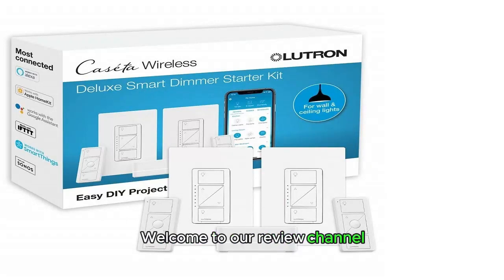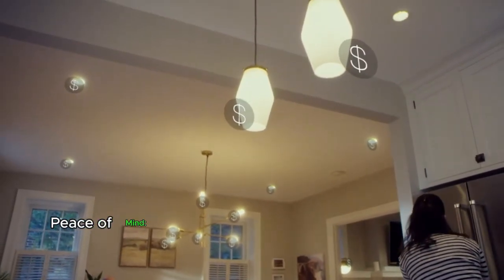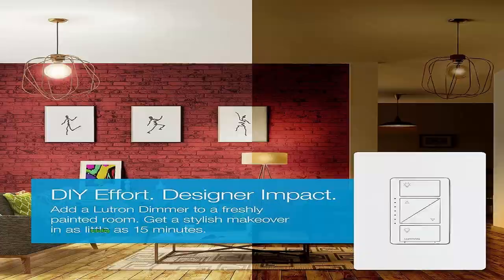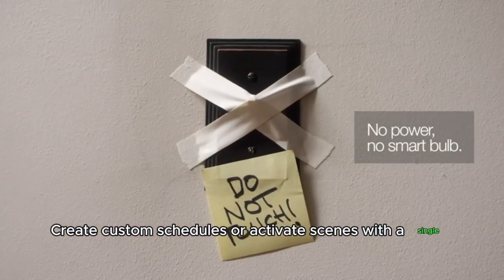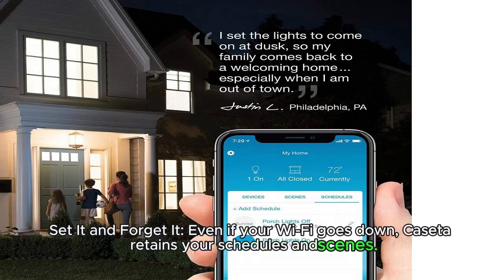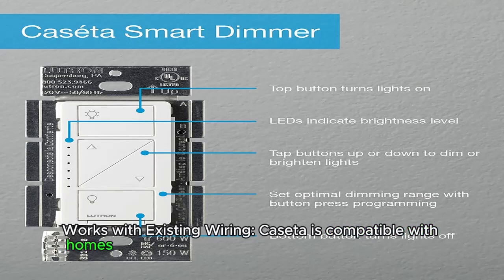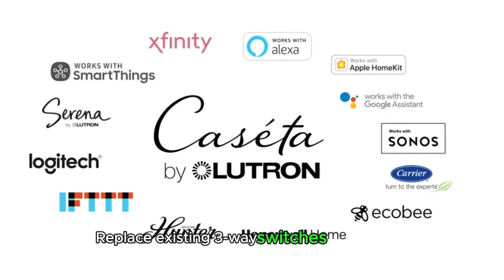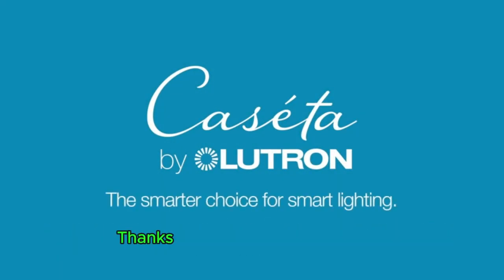Lutron Caseta Deluxe Smart Dimmer Switch (2 Count) Kit with Caseta Smart Hub _ Works with Alexa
Best Amazon Product
Lutron Caseta Deluxe Smart Dimmer Switch (2 Count) Kit with Caseta Smart Hub | Works with Alexa, Apple Home, Ring, Google Assistant | P-BDG-PKG2W-A | White
Operation Mode ON-DIM-OFF
Operating Voltage 120 Volts
Contact Type Normally Closed
Brand Lutron
Circuit Type Single Pole
Instant access
Includes: (2) white Caseta smart dimmer switches, (2) Pico wireless remotes, (2) wall plates, and (1) Lutron Caseta Smart Hub
PEACE OF MIND: Set lights to automatically adjust with changing seasons so your family always comes back to a well-lit home; you can also enable the Smart Away feature to randomly turn your lights on and off to look like you're home even if you're away.
MOST CONNECTED: Caseta connects with more leading smart home devices - including Alexa, Apple Home, the Google Assistant, Serena shades and Sonos - than any other smart lighting control brand
CONTROL YOUR WAY: Caseta puts the smarts in the switch so you can control your lights a variety of ways - via the free Lutron app, with your voice, or at the wall; create schedules to change lights at set times or activate scenes with one touch of button
RELIABLY SMART: The Caseta Smart Hub doesn't use Wi-Fi, so you get super-fast, ultra-reliable smart lighting that works right, without slowing your Wi-Fi down with more devices
SET IT AND FORGET IT: Always keep your smart light functionality. Even when the Wi-Fi goes down, there's no need to reset your schedules and scenes or reconnect everything when it comes back online
GET MORE, SPEND LESS: One Caseta smart switch can control many bulbs at once; make many bulbs smart, even your existing bulbs get smart control of multiple styles of dimmable LED, incandescent, and halogen bulbs
WORKS WITH EXISTING WIRING: Unlike other smart dimmer switches, Caseta works in any home, of any age, as it does not require a neutral wire
EASY 3-WAY SETUP: Create a 3-way by mounting Pico to almost any wall surface - no cutting holes or pulling wire, with a wall mount bracket (PICO-WBX-ADAPT sold separately). Replace existing 3-way switches by mounting the bracket and Pico over the backbox